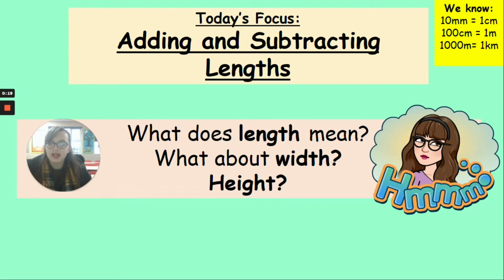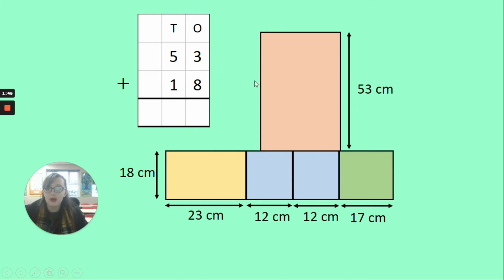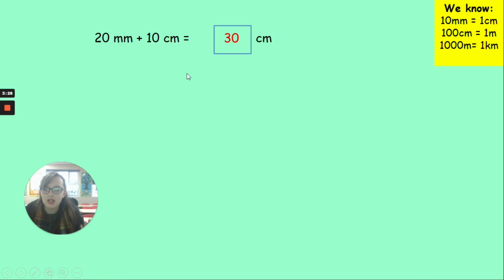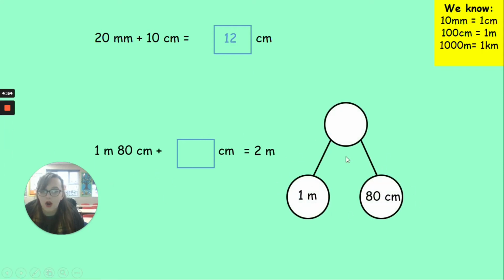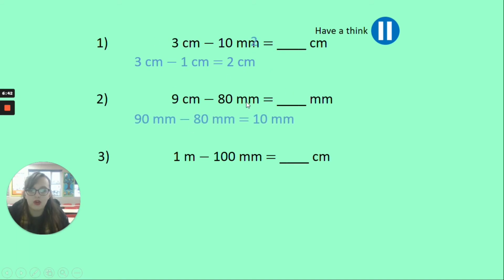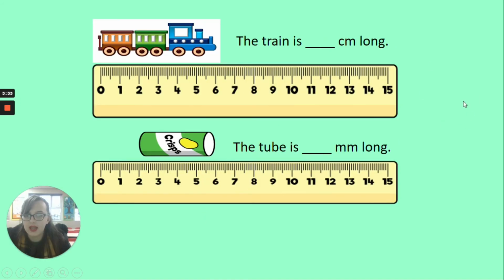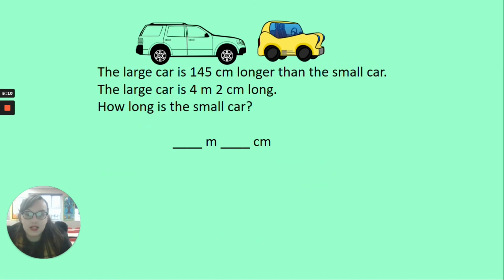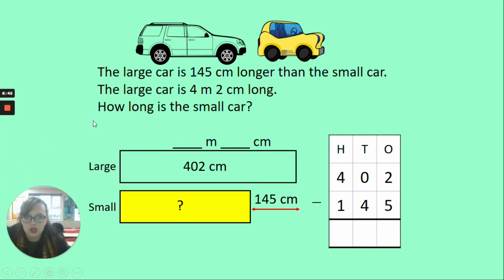Y4 Maths 13.01.21 - Adding and Subtracting lengths